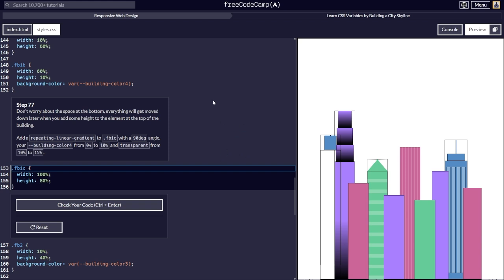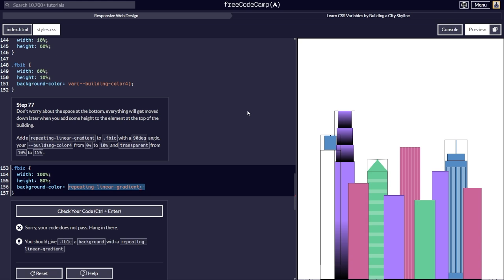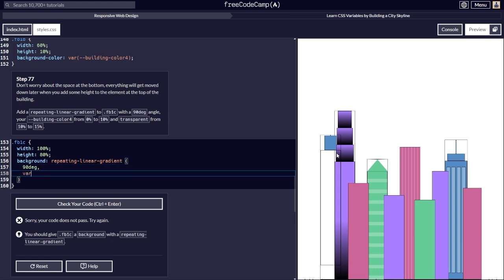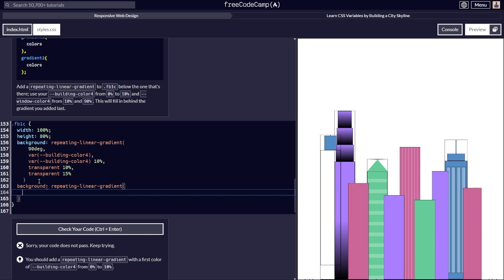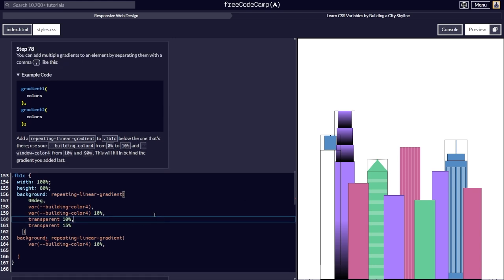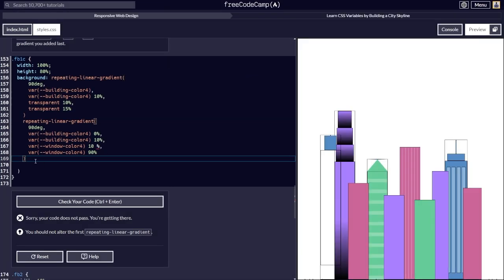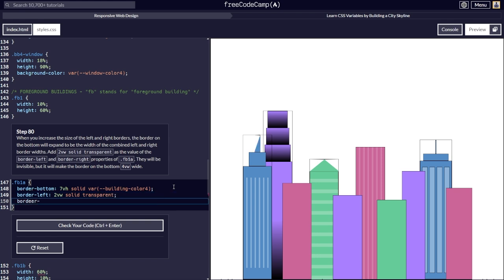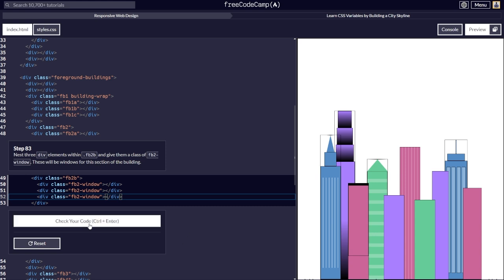Free Code Camp Learn CSS Variables By Building A City Skyline Episodes 77-83